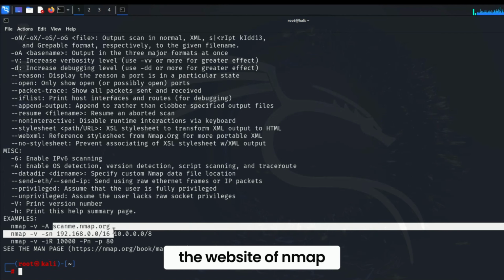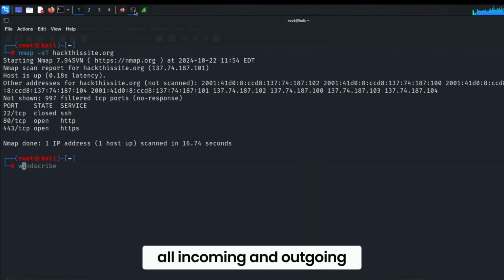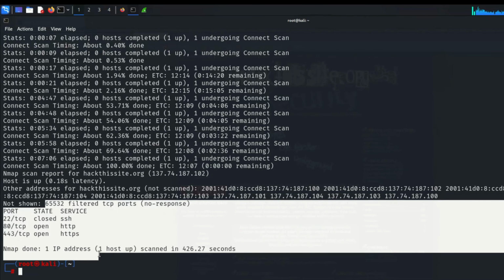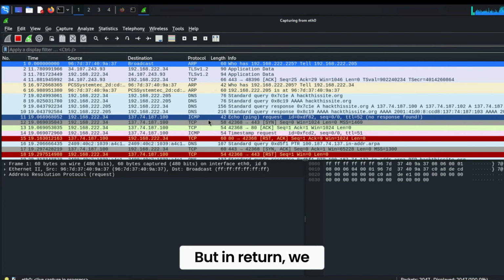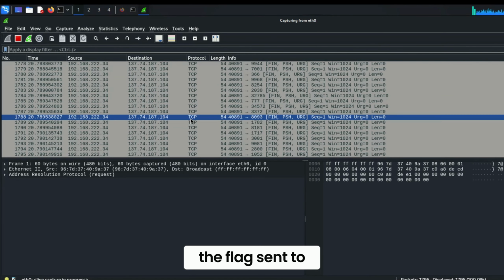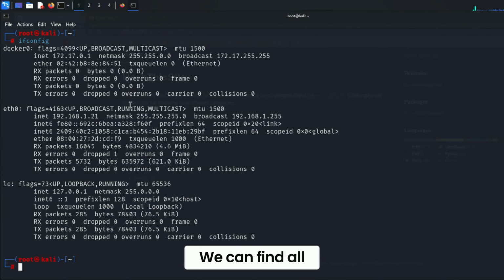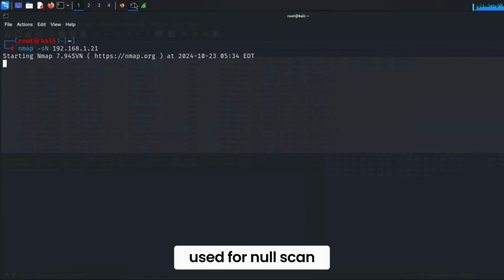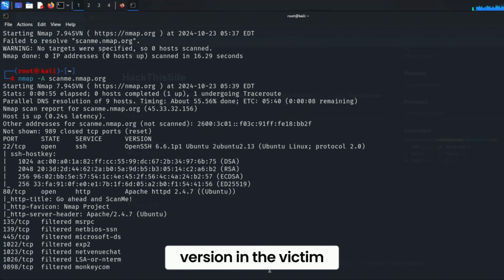Hacademy - Day 15: Mastering Advanced Nmap Techniques for Ethical Hacking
Welcome back to the Hacademy 40-Day Ethical Hacking Challenge! In Day 15, we dive deep into the world of Nmap and explore advanced techniques that will significantly enhance your penetration testing and reconnaissance skills.
This detailed tutorial covers scanning of  you cover devices , network , e.g., NSE scripting, advanced port scanning, OS fingerprinting evasion, firewall evasion techniques]. Whether you're a beginner looking to expand your knowledge or an experienced pentester refining your toolkit, this video provides practical insights and real-world examples.
Join us as we break down complex Nmap commands and demonstrate how to leverage its full potential for information gathering and vulnerability assessment.
In this Day 14 installment of Hacademy's ethical hacking series, we take your Nmap skills to the next level. Learn how to perform sophisticated scans, interpret advanced output, and utilize Nmap for more effective security assessments.
Ready to become an Nmap expert? This advanced tutorial for Day 14 of our 40-day ethical hacking challenge on Hacademy covers everything you need to know to master this essential security tool.

ethical hacking
advanced nmap
nmap tutorial
penetration testing
security scanning
port scanning
network scanning
nse scripts
os fingerprinting
firewall evasion
information gathering
day 14
hacking tutorial

advanced nmap techniques
nmap scripting engine (NSE)
nmap advanced port scan
nmap os detection
nmap firewall bypass
ethical hacking tools
penetration testing with nmap
network security scanning
hacademy tutorial
40 day ethical hacking challenge day 14